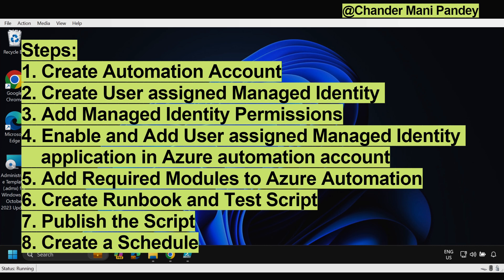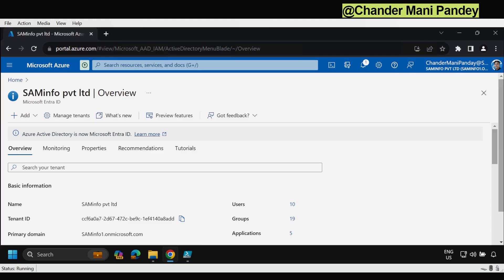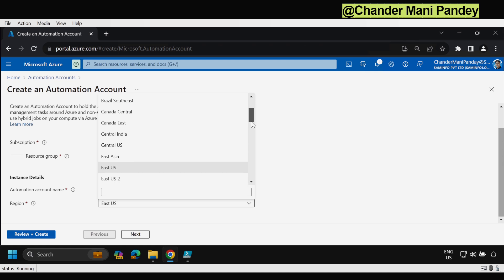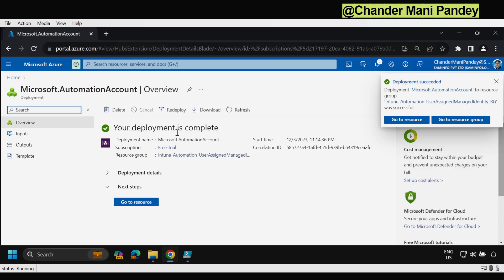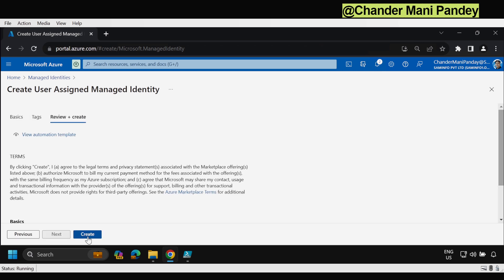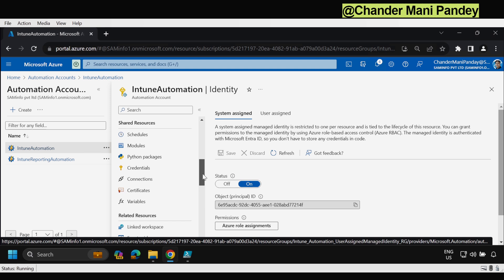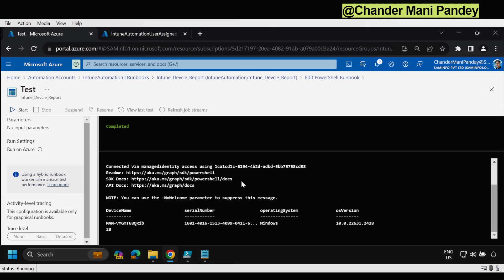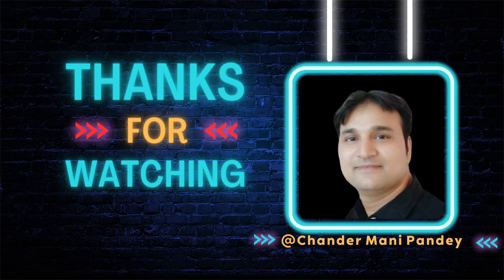Intune Reporting Using Azure Automation With User Assigned Managed Identity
👉 In this video, we'll show Intune Reporting using Azure Automation with User Assigned Managed Identity

User Assigned Managed Identities let you manage identities in Azure using User-level accounts, which makes it easier to get started with Azure Automation. We'll show you how to create a report in Intune using the Azure Automation module, and then we'll discuss some of the benefits of using user Assigned Managed Identities with Intune reports.

⏱️ Timestamps:
✅ 00:13 Intro
✅ 02:40 Create Automation Account
✅ 04:18 Create User assigned Managed Identity
✅ 05:02 Add Managed Identity Permissions
✅ 06:52 Enable and Add User assigned Managed Identity application in Azure automation account
✅ 07:28 Add Required Modules to Azure Automation
✅ 09:14 Create Run book and Test Script
✅ 11:01 Publish the Script
✅ 11:22 Create a Schedule